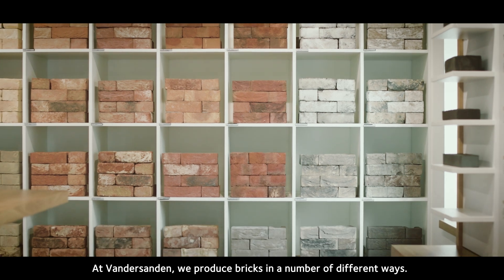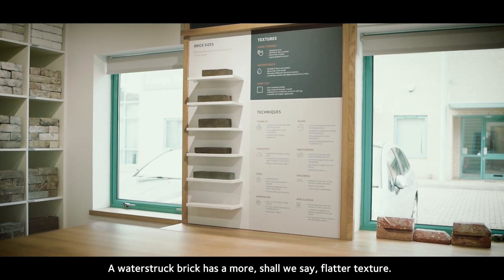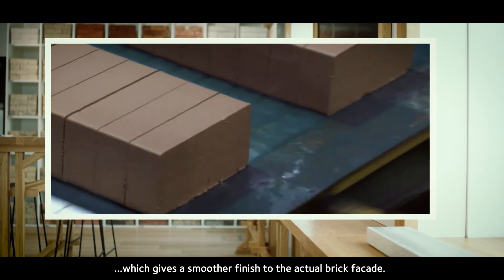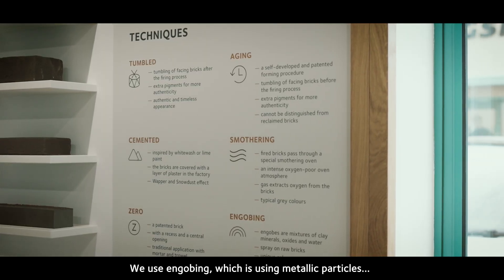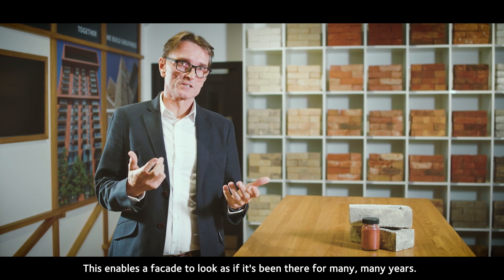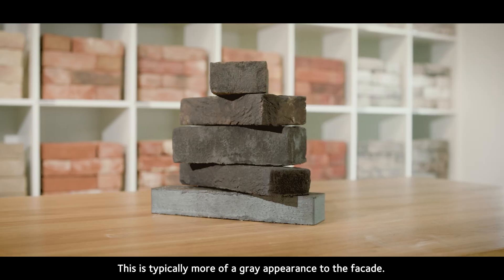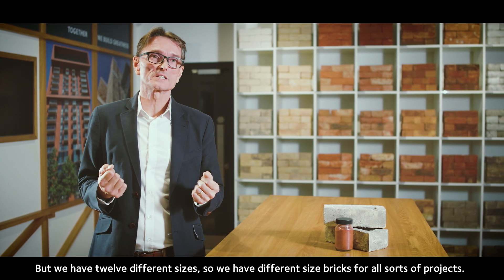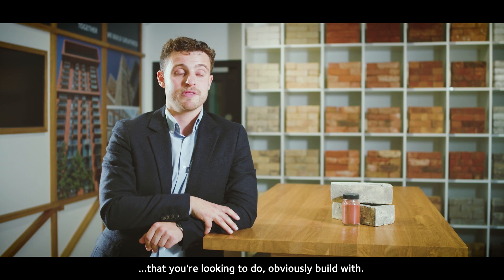Vandersanden | Brick Fundamentals UK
Discover more about brick-making at Vandersanden! Explore our unique methods: hand-formed with a creased finish, water-struck for a flatter texture, and wire-cut for a smoother facade. Learn about our various sizes, colours from blackest black to whitest white, and special techniques like cementing, engobing, smothering and aging to enhance the brick's appearance. Perfect for any project!

▬ About Vandersanden ▬▬▬▬▬▬▬▬▬▬▬▬
Discover Vandersanden: Since 1925, we've evolved from crafting bricks by hand to producing 650 million bricks and pavers annually across 14 locations. Known for innovation and sustainability, we're leading with products like Pirrouet®, our carbon-negative brick, aiming for carbon neutrality by 2050. Join our journey of craftsmanship and integrity.